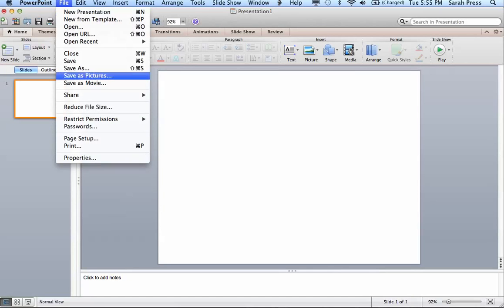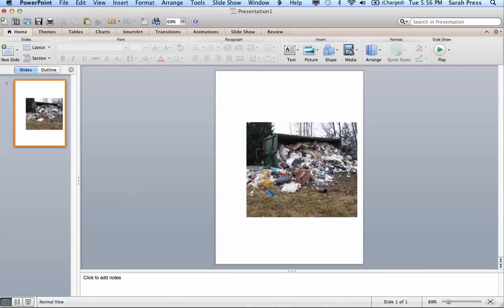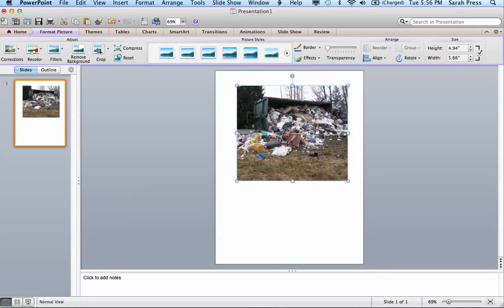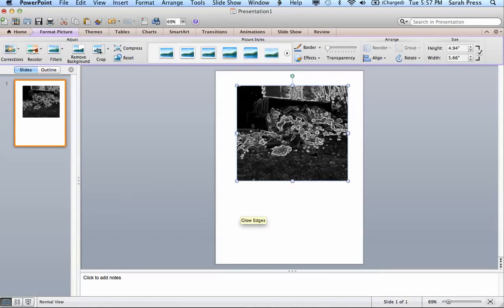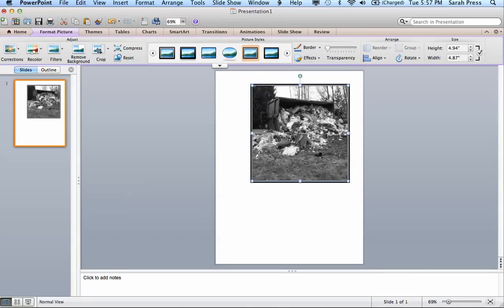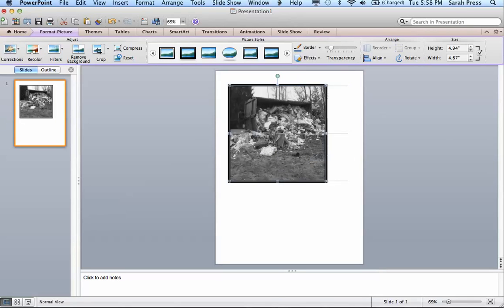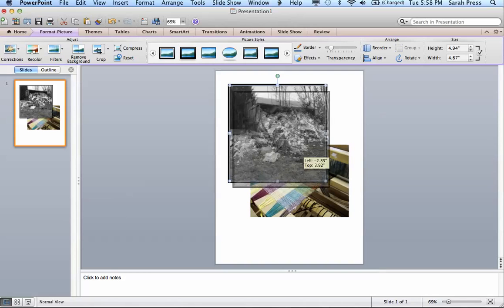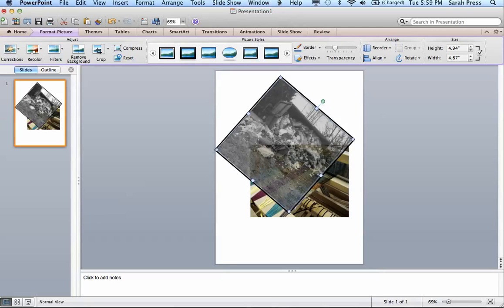Easy Image Editing in PowerPoint